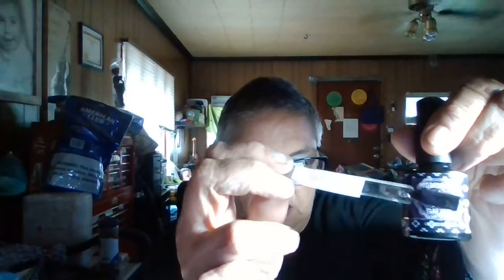Swathing my Winnings